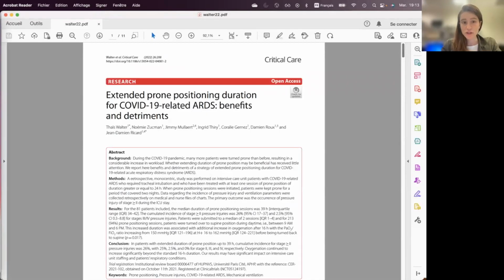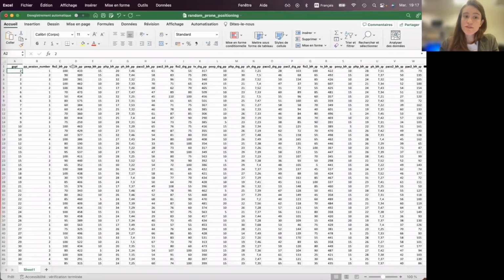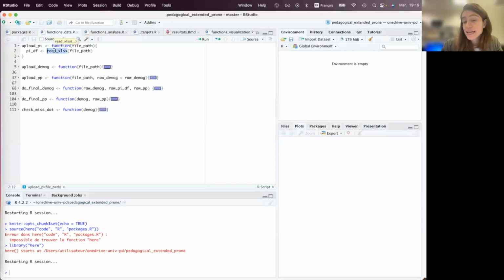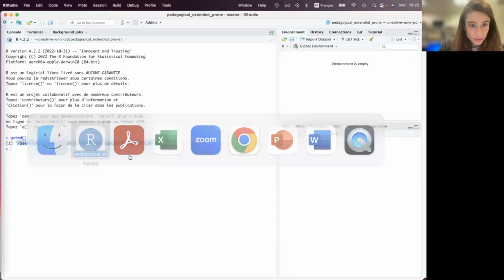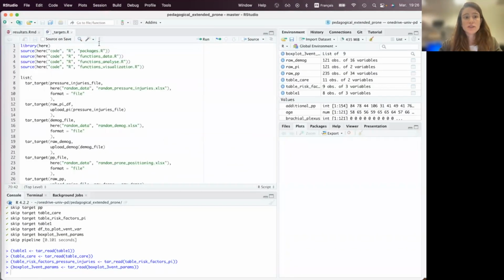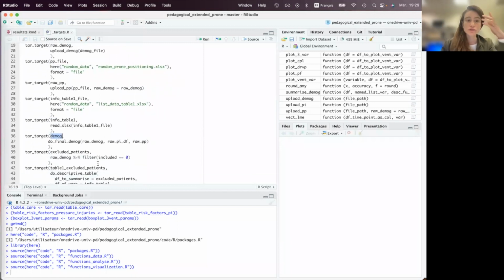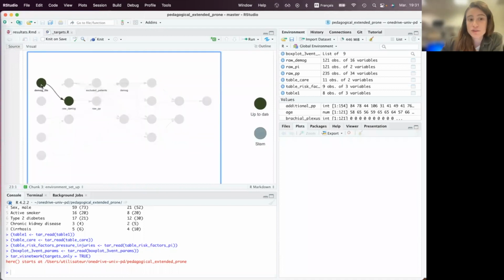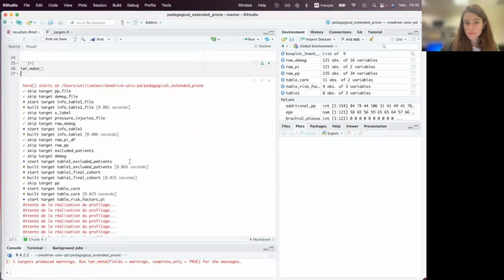Learning targets for medical doctors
This is a tutorial on using the targets package in R to produce highly reproducible research.
Here it the link to the article on which this tutorial is based

A huge thank you to the team who co-wrote the original article with me and in particular to Jimmy Mullaert who wrote some of the functions_analyse.R script !